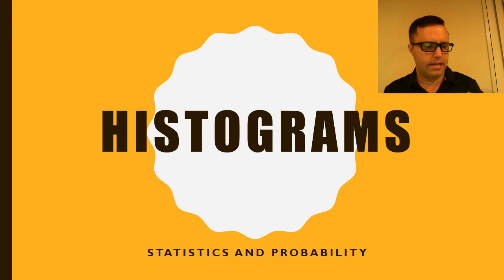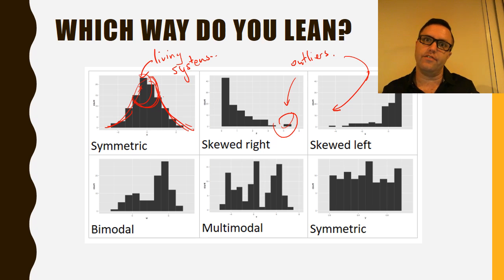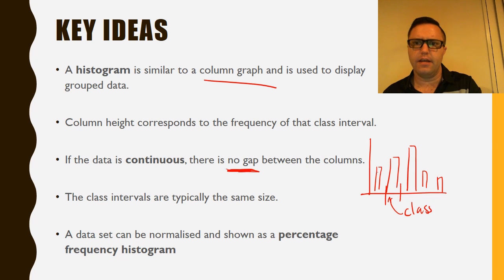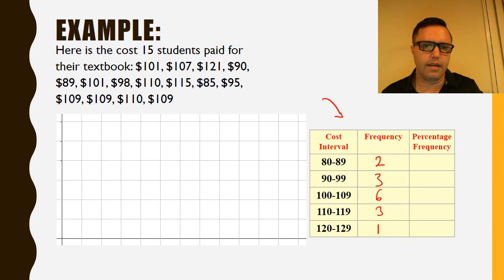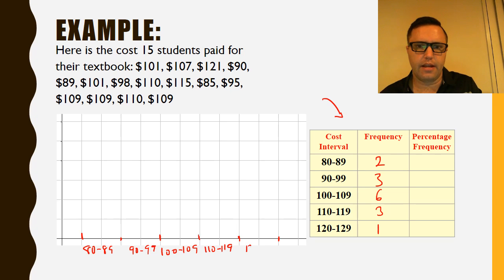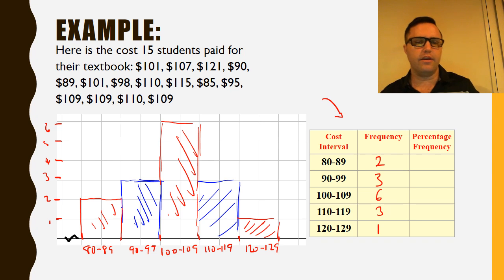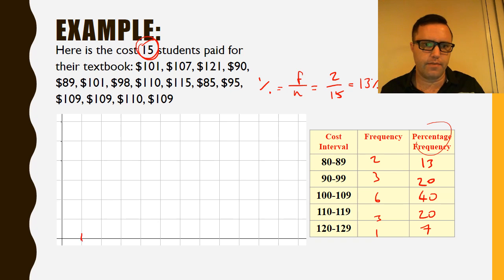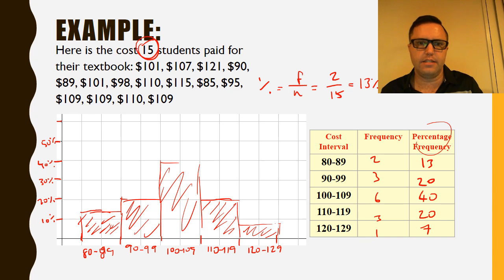8JMA 2016: Histograms